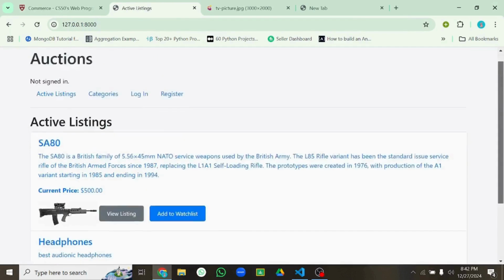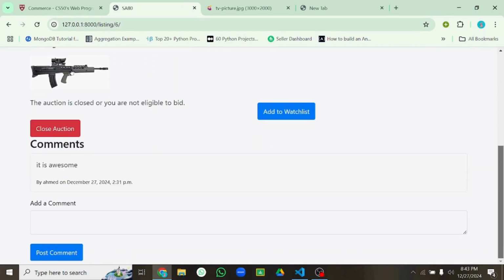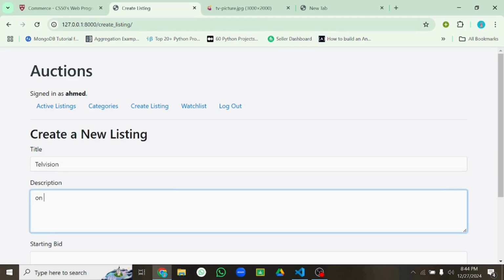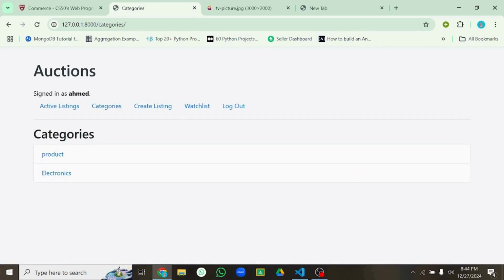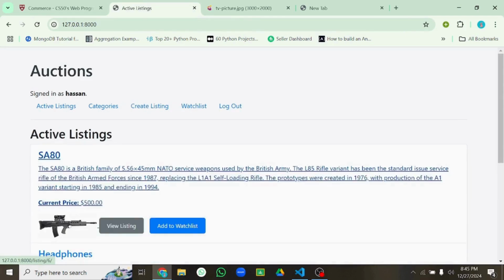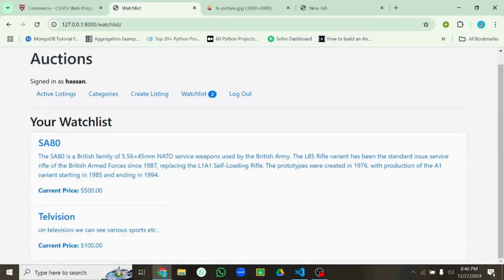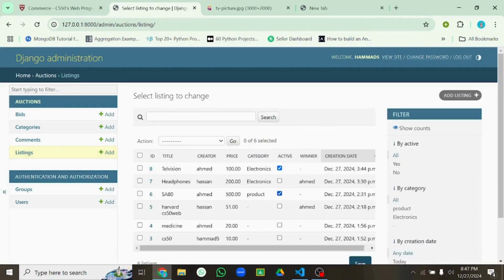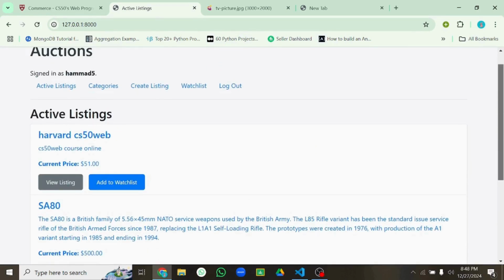Building an eBay-like Auction Site with Django: CS50W Project Walkthrough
In this video, I walk you through the process of building an eBay-like auction site using Django for the CS50 Web Programming with Python and JavaScript course. This project allows users to create auction listings, place bids, add listings to a watchlist, and comment on them.

Key Features:

User Authentication: Users can register, log in, and manage their accounts.
Auction Listings: Users can create listings with a title, description, starting bid, and optional category/image.
Bidding System: Users can place bids on listings, with each bid having to be higher than the previous ones.
Watchlist: Signed-in users can add listings to their watchlist for easy tracking.
Commenting: Users can add comments on auction listings.
Auction Closing: The listing creator can close the auction and declare the highest bidder as the winner.
Django Admin Interface: Admins can manage listings, bids, and comments.
Timestamp:
00:00 - Introduction
00:02 - Register and Login
00:33 - Active Listings
00:38 - Listing Page
01:12 - Adding to Watchlist
01:26 - Create a Listing
02:28 - Categories
02:34 - Place Bid
02:58 - Close Auction
03:25 - Watchlist Page
04:00 - Admin Page
04:55 - Conclusion